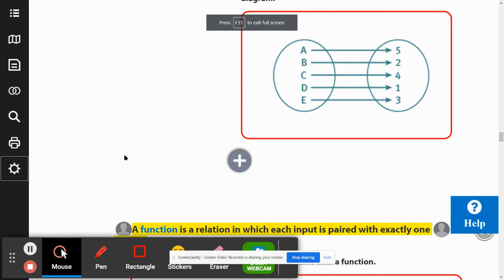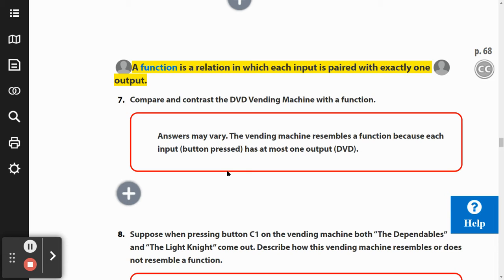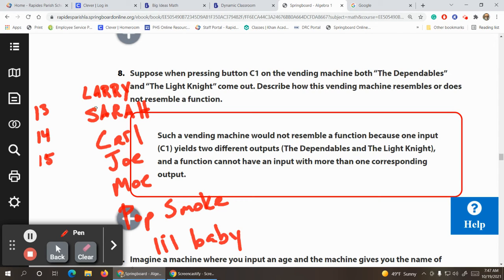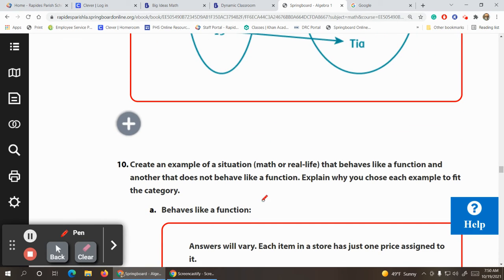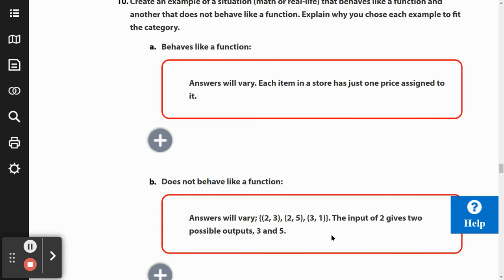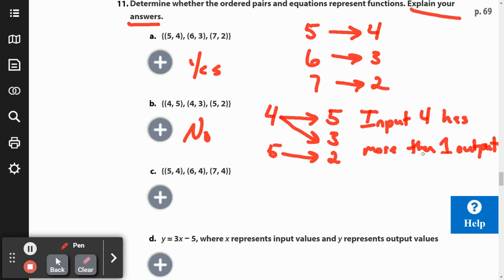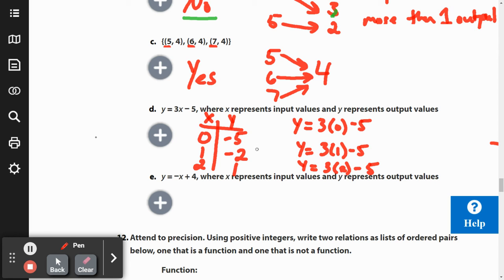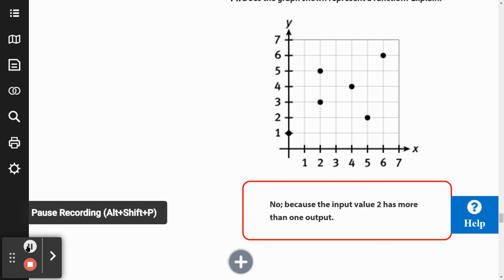SpringBoard Algebra 1 Activity 5-1 (#7-14)